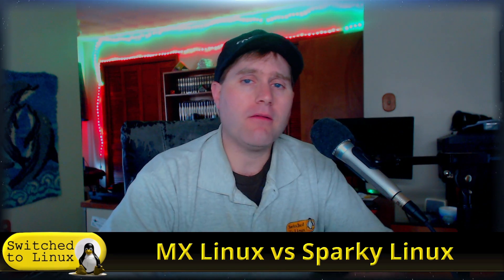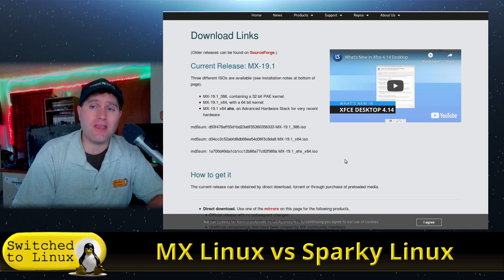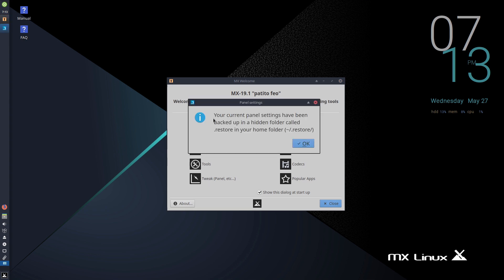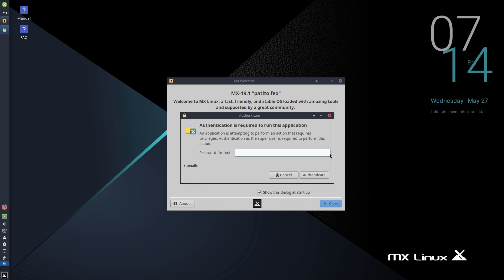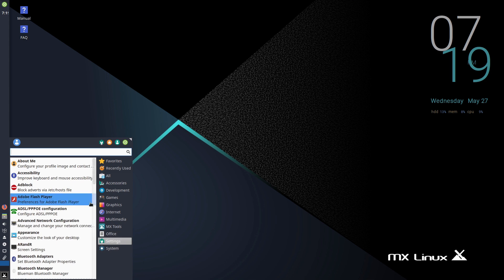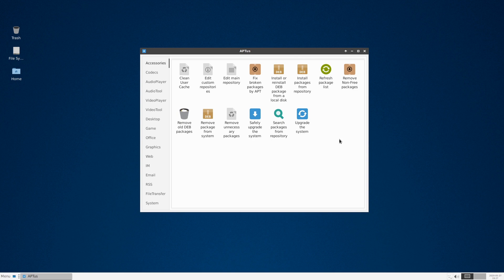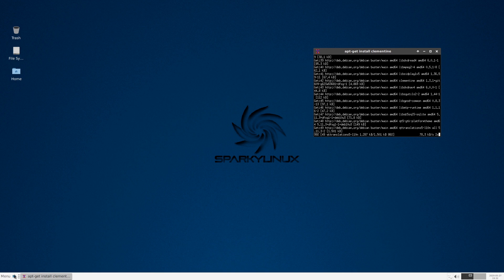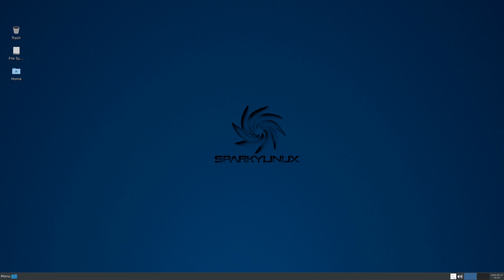MX Linux vs Sparky Linux | DistroWars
Today on DistroWars, we will look at Sparky Linux vs MX Linux. Both are based on Debian with XFCE. They each have tools to make using Debian easy, and we will look at how they are similar and how they are different.

00:00 Distro Intros
05:00 MX Linux
11:40 Sparky Linux
17:25 Conclusions

Support Switched to Linux!
🐸 Gab: @switchedtolinux
💡 Minds: @switchedtolinux